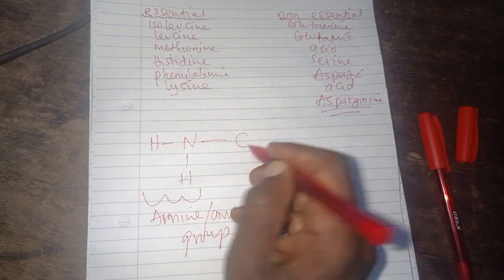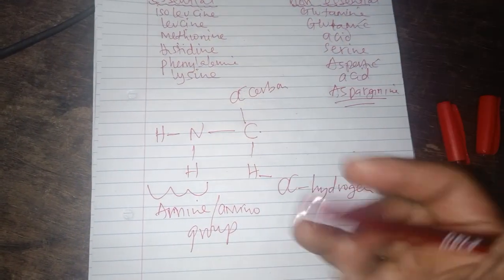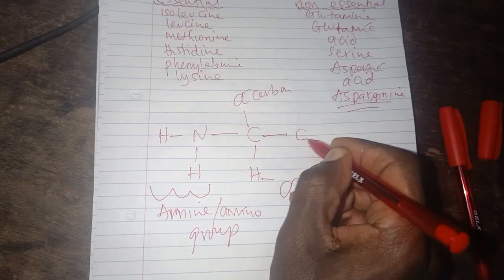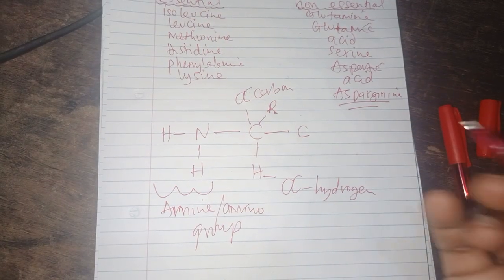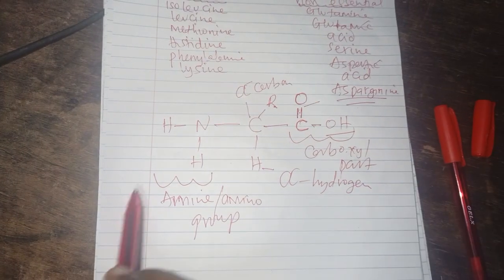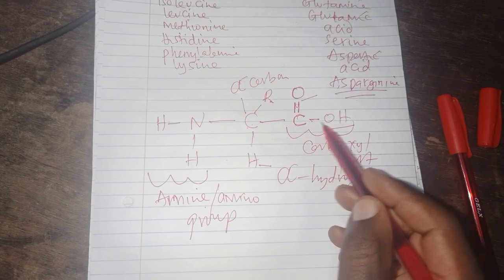Proteins- Amino acids